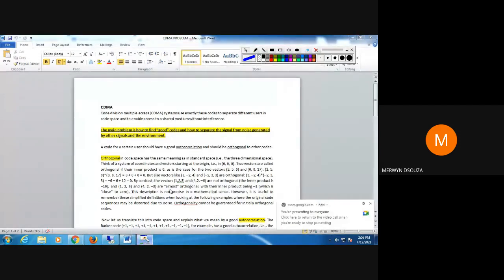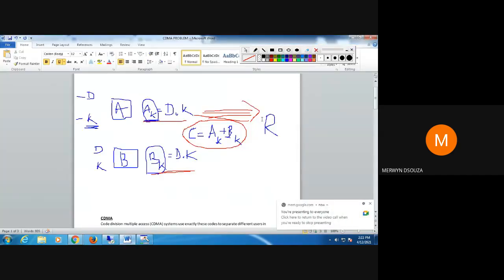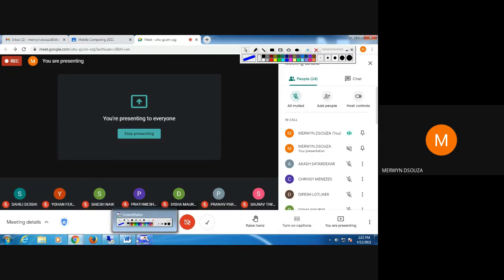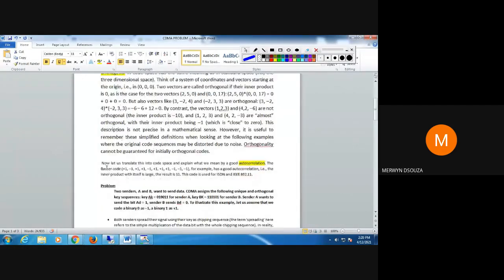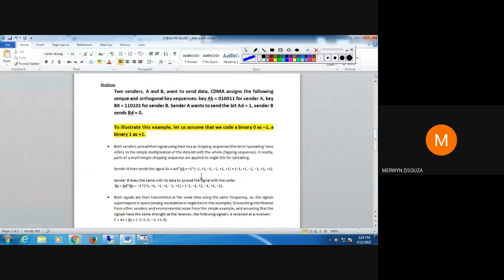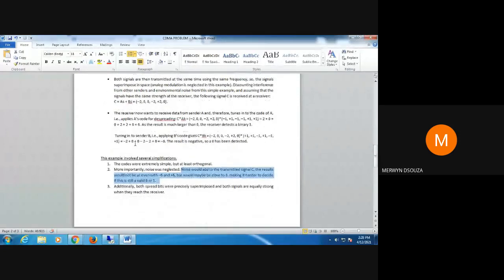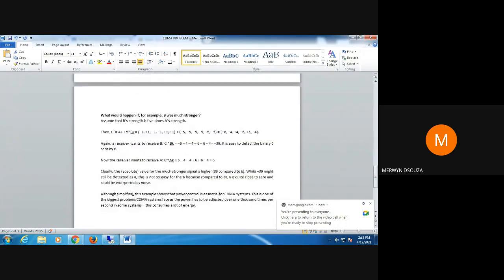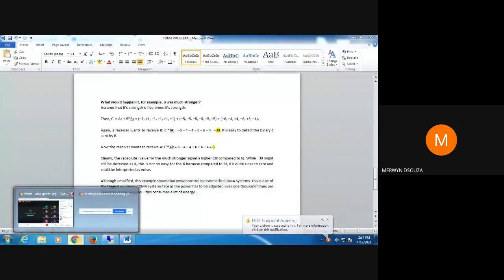MOC LECTURE CDMA